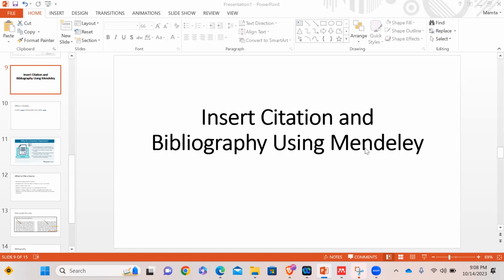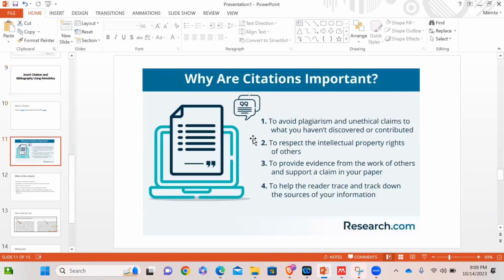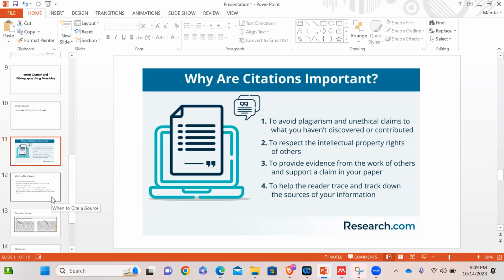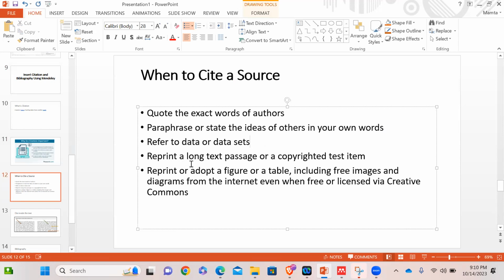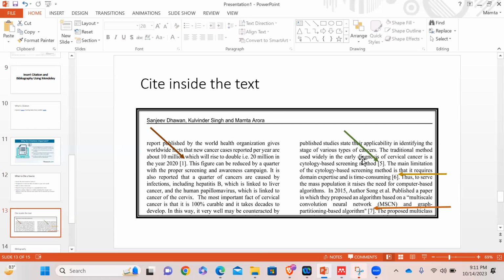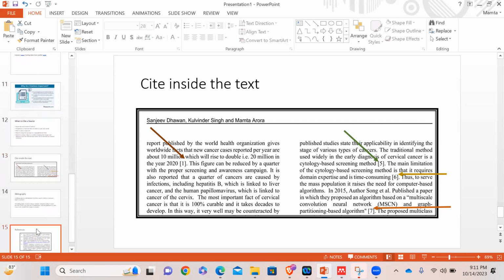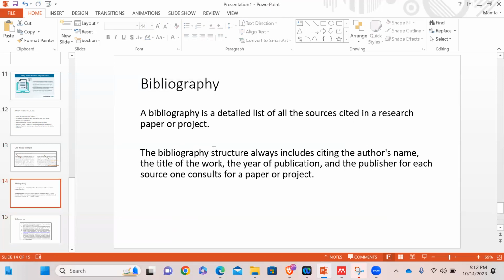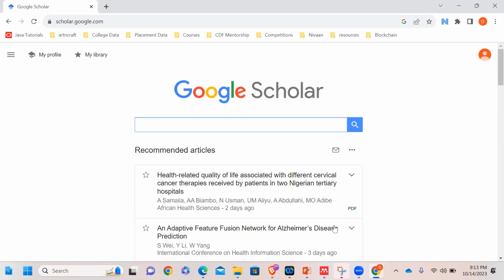What is Citation & Bibliography